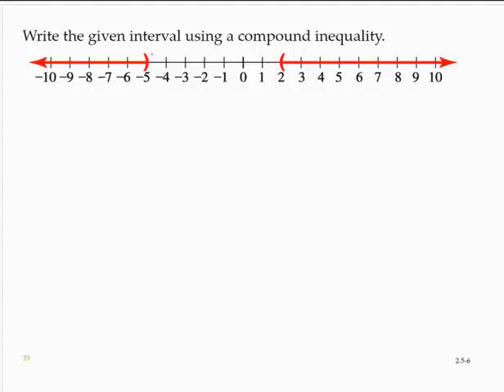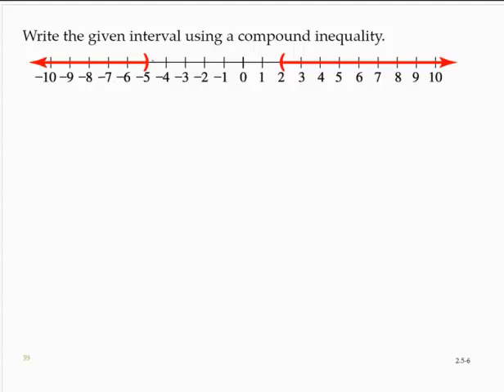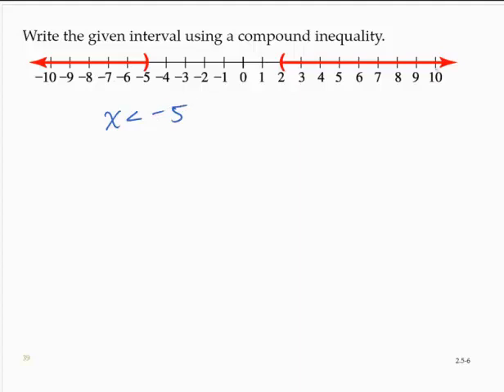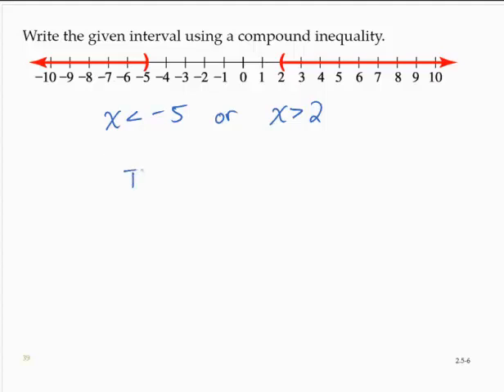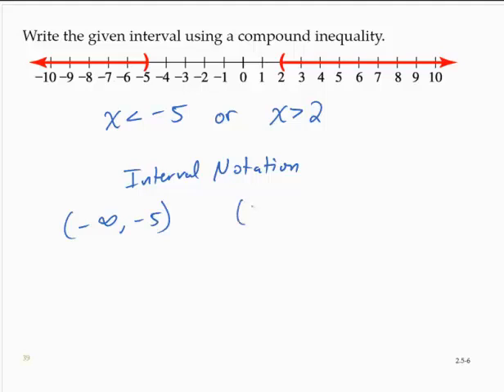Clark 2 5 6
Writing an interval using a compound inequality